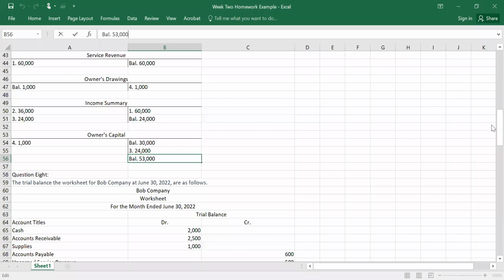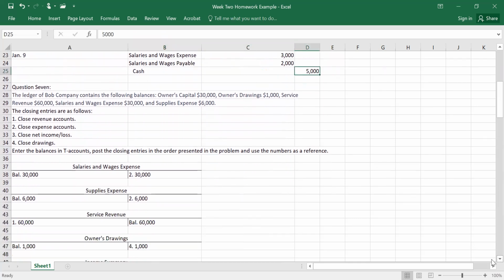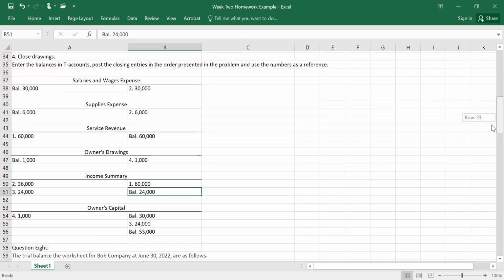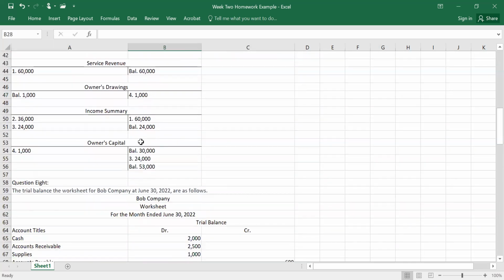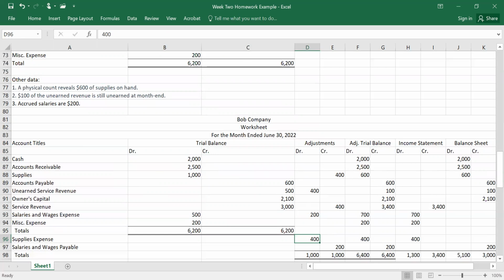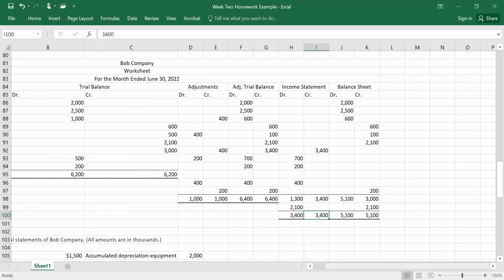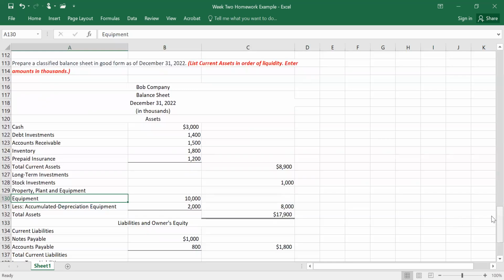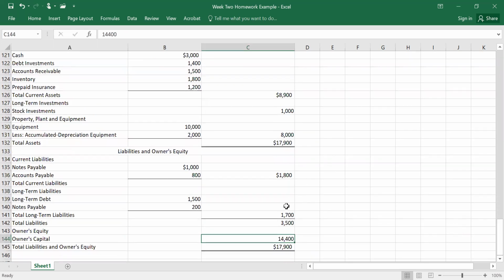Week Two Homework Examples